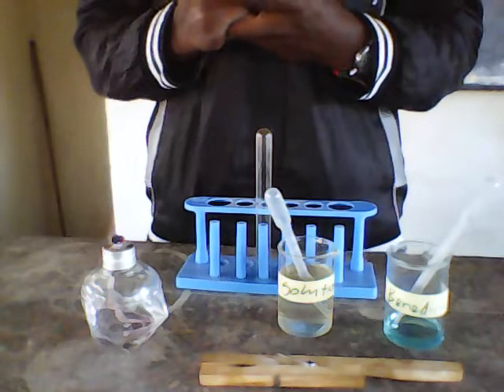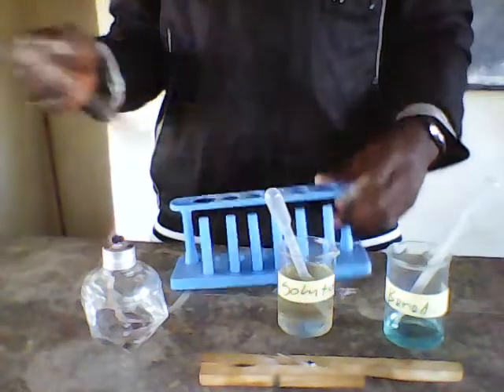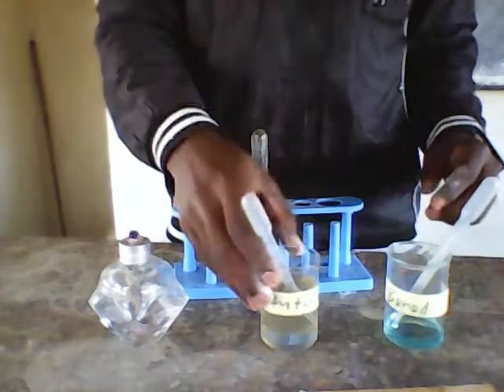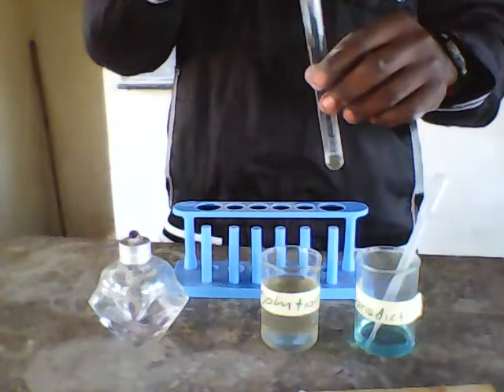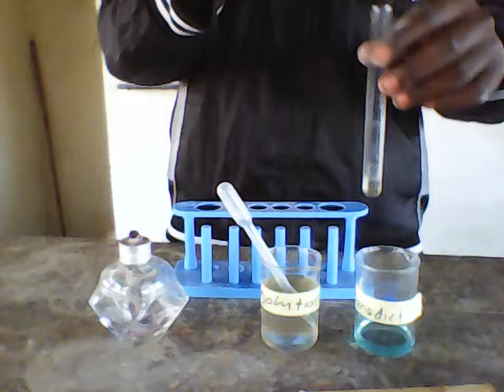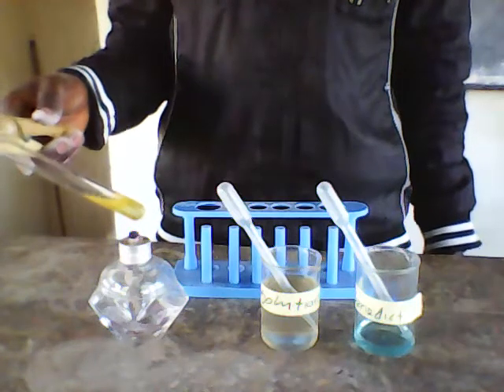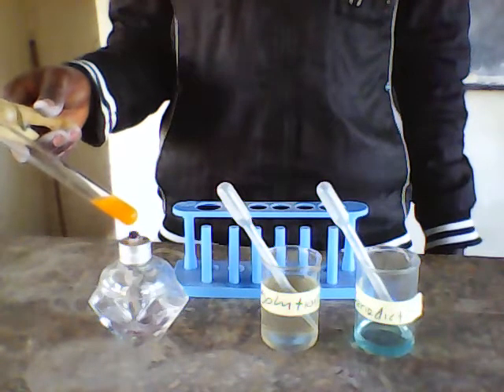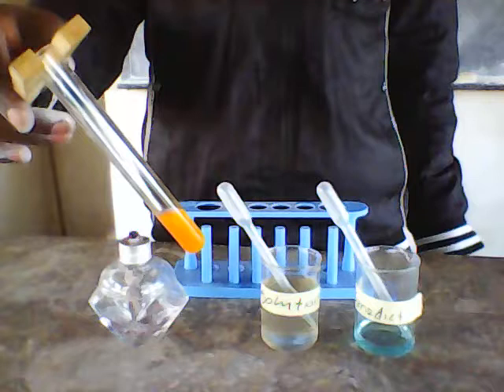JOE SIWALE Reducing sugars 4